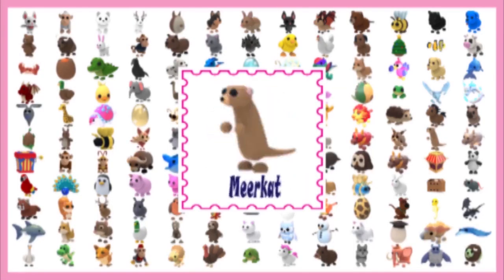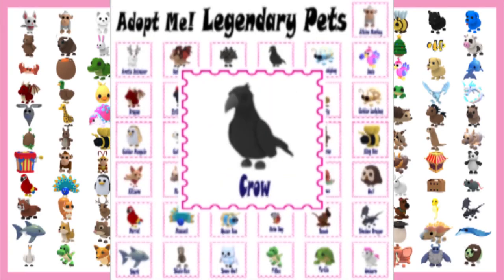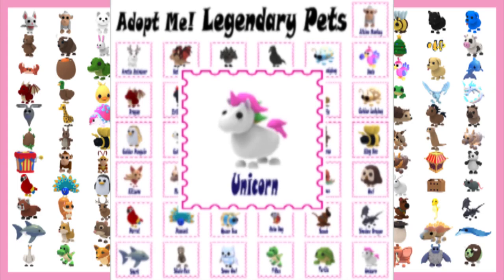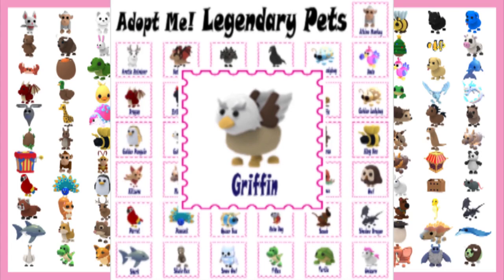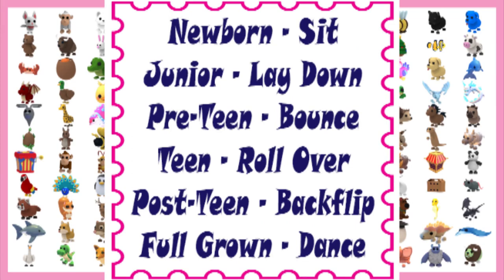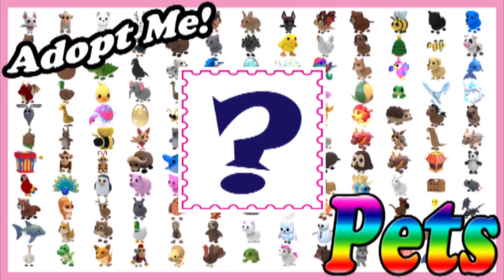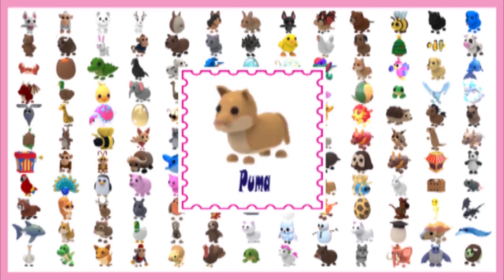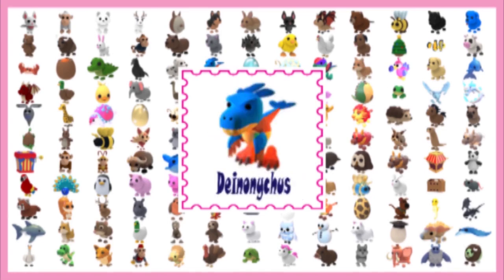Griffin | TRADE | LEGENDARY PETS | Adopt Me | Roblox | roblox adoptme Adoptmetrade | Have Any?